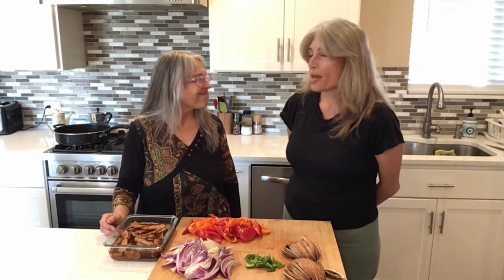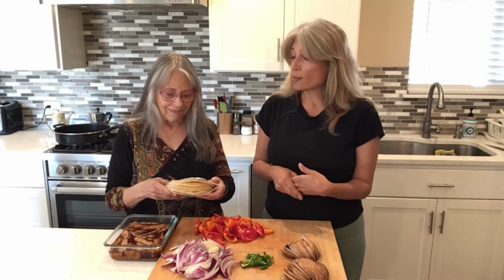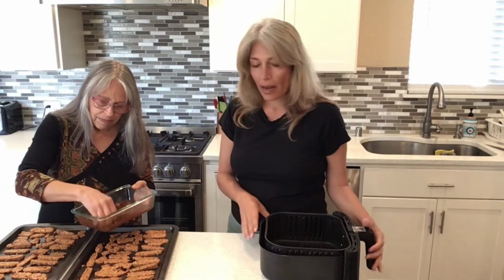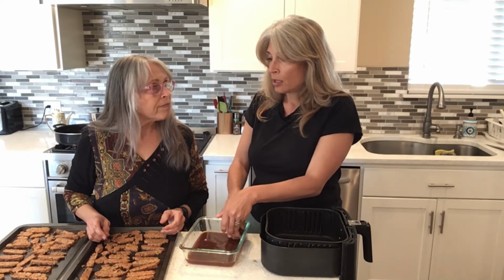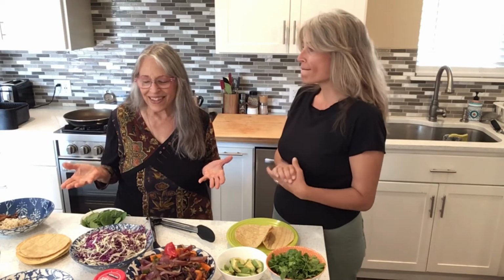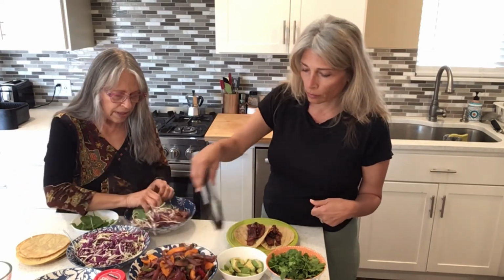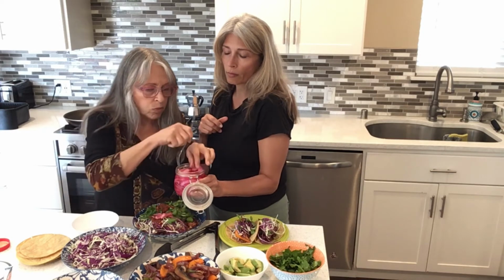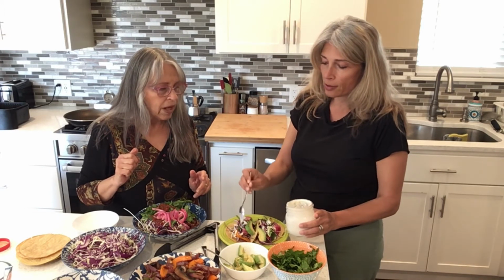Amazing Vegan Fajitas, EASY, Tempeh I Whole Food Plant Based, High Carb Low Fat Cooking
Vegan MamaNana
We are Sanya (Mama) and Lara (MamaNana).  We both love to cook and experiment in the kitchen. This is just a fun way for us to spend a little extra time together during our busy lives.
Our channel will focus on WFPBNO (Whole Food, Plant Based, No Oil) Vegan recipes and cooking tips.  If you're not vegan, but following a HCLF (High Carb, Low Fat) lifestyle, these recipes will still be perfect for you.

Episode 21: These fajitas are so easy and so tasty; Enjoy!

Vegan Fajitas
1 lb. tempeh (two eight-ounce packages)
3/4 c. soy sauce or tamari
3/4 c. red wine vinegar
3/4 c. water
2 tsp ground white pepper
garlic to taste (!), finely minced
2 tsp. dried oregano

Slice the tempeh into thin slices and place in a shallow baking dish. Combine the rest of the ingredients and pour it over the tempeh. Allow to marinate for at least 6 hours, covered, in the refrigerator. Carefully transfer the tempeh slices onto a baking sheet and sprinkle them with a little of the leftover sauce. (You can also use it to cook the vegetables with.) Bake the tempeh slices at 375 degrees  starting at 10 minutes.  (air-fryer 370, 10 min.) You want them to be a bit crusty and browned. Water-sautée your favorite fajita veggies (I just love peppers and onions) and serve them up with the tempeh in a couple of corn tortillas along with some shredded cabbage, green onion, cilantro, avocado, and whatever else sounds good to you! ) Or make a fajita bowl with some brown rice! Yummy!